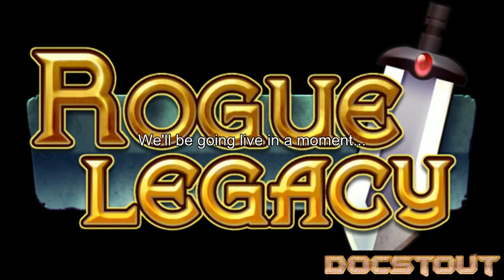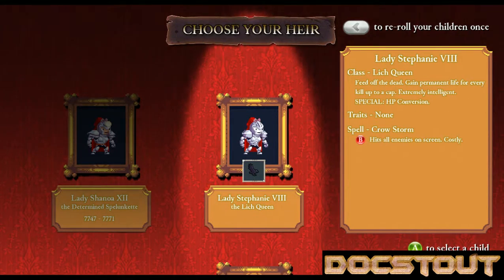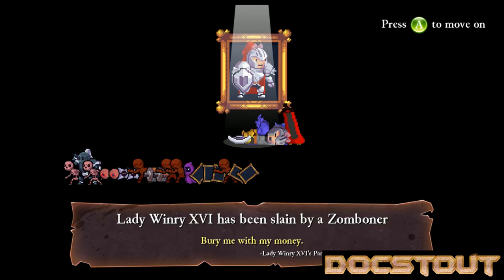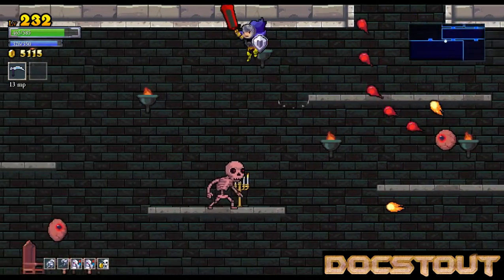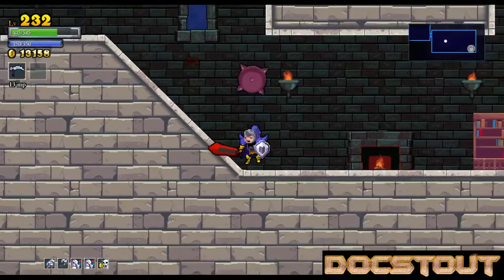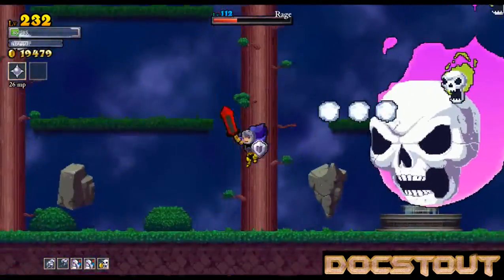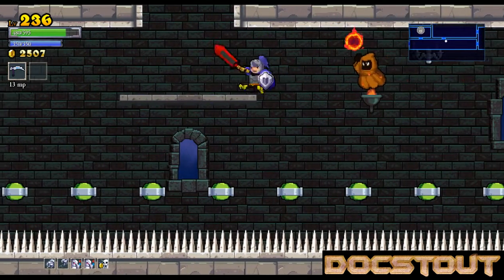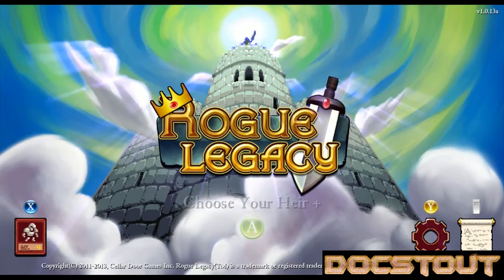Rogue Legacy NG+ No more Training Wheels.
Doc plumbs deeper into the Castle and starts exploring the NG+ Forest without a Grace Rune Equipped. Spikes! Chicken! Death! Treasure?

Opening Title Theme: "Sliding down the icehill, tracing fire lines" by Morezombique, Closing Theme: "Evil Eye" by Dead Man's Tree.

All images, music and content covered by Creative Commons License 3.0. If you believe that your copyrighted property is being used in this video outside of terms granted by the license, please contact to remove offending content.